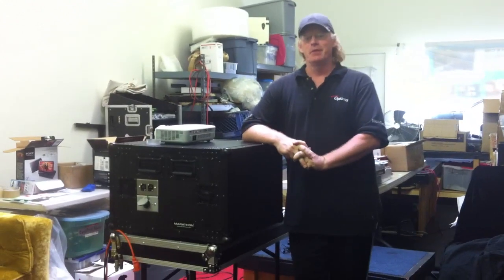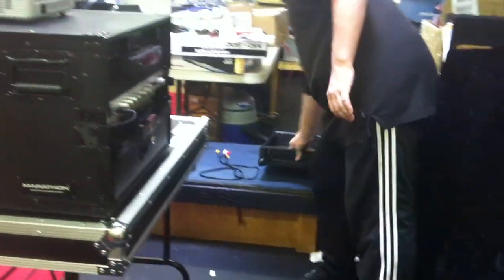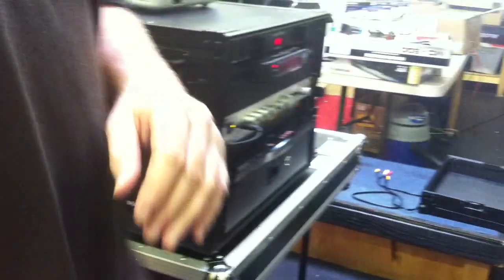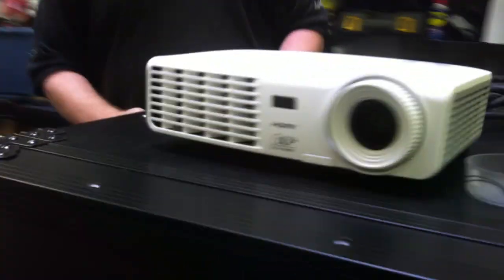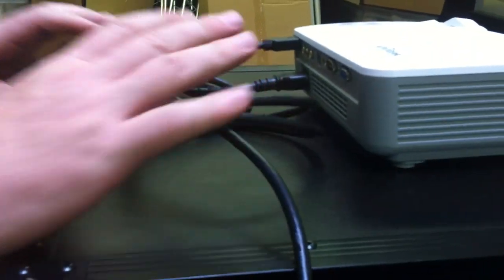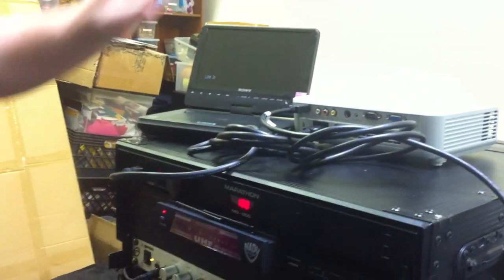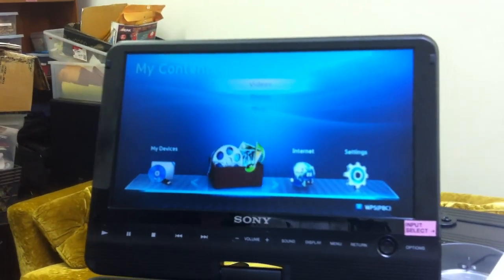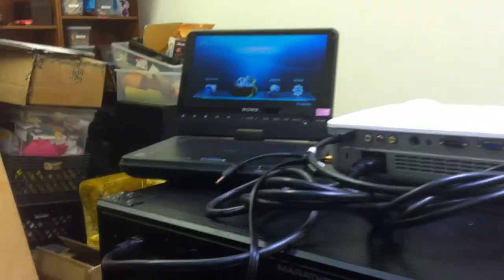3D EZ HD Setup.MOV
VXP's new EZ HD 3D audio video workstation. This system includes 2D to 3D convertion. Blu Ray 3D DVD. And more. All in a pre-wired easy to use and easy to operate workstation, the EZ HD 3D has taken portable movie theatre workstations to a new level.

To see VXP's full line of AV workstations, inflatable movie screens, 3D DLP link shutter glasses, and more, go